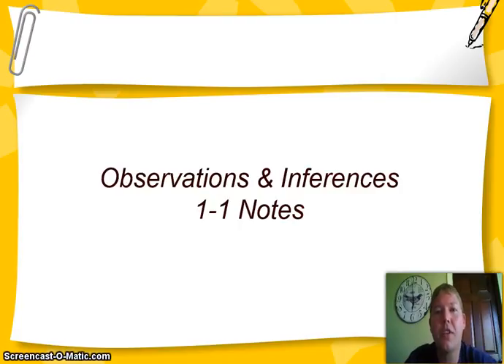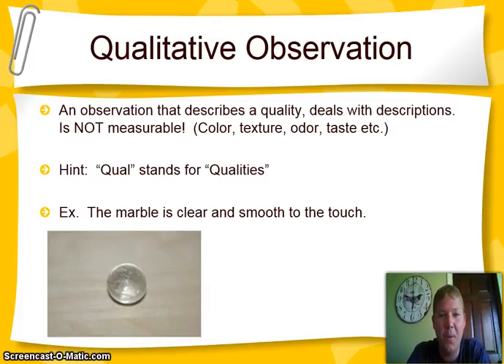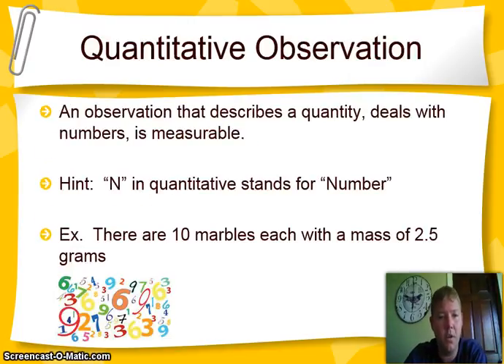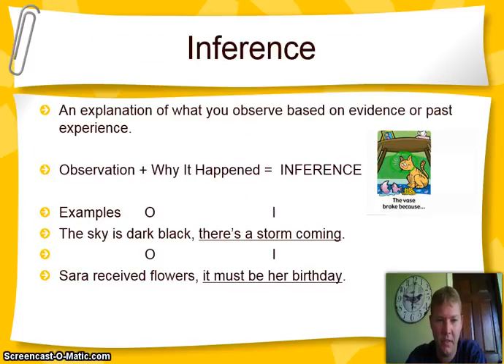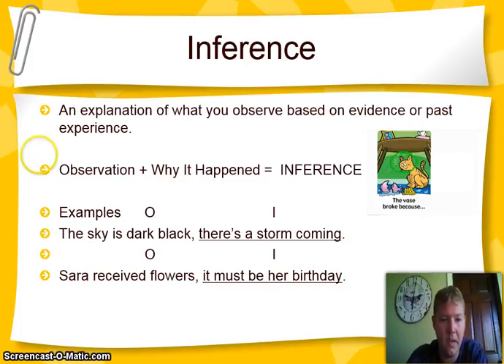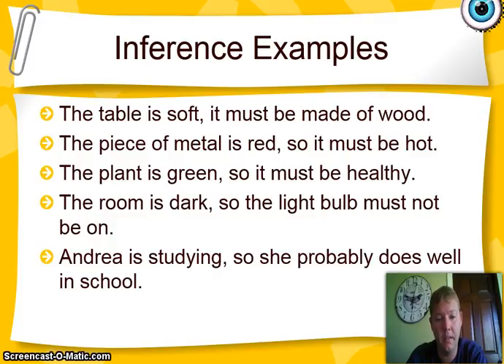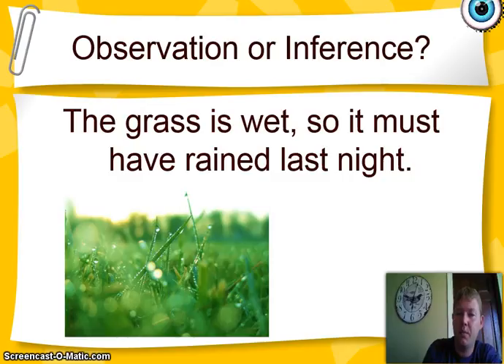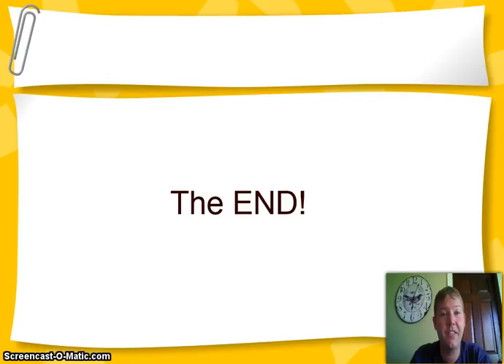Observation Inference 2016